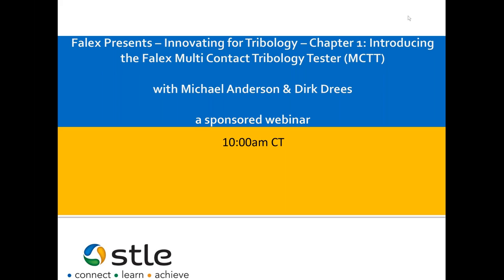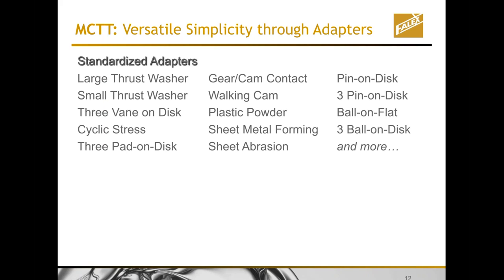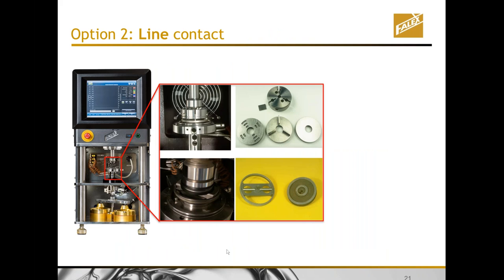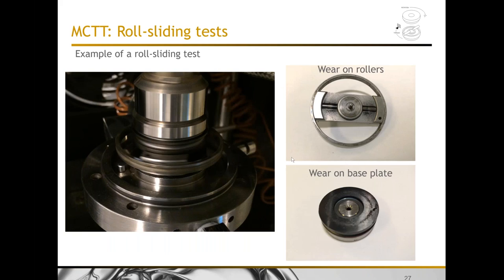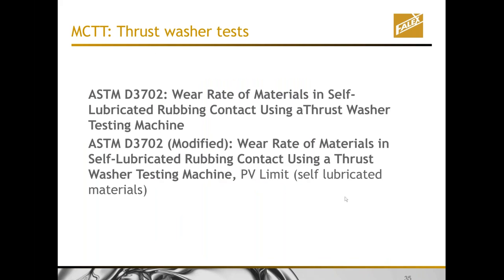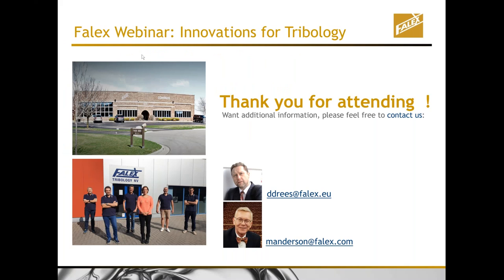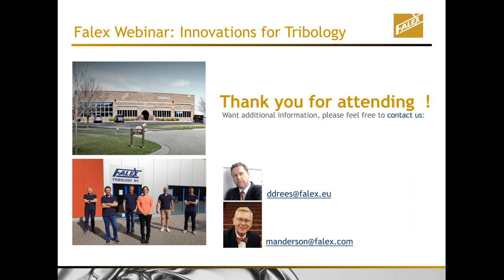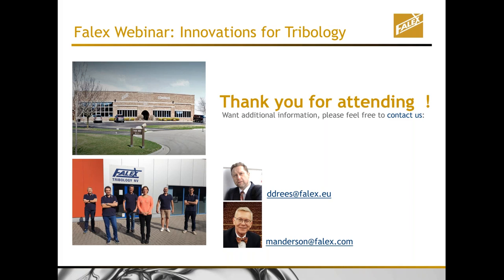Falex Presents : STLE Webinar 1 : Introducing the Falex Multicontact Tribology Tester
Falex Presents : STLE Webinar 1 : Introducing the Falex Multicontact Tribology Tester.  With Michael Anderson and Dirk Drees.
Application examples and presentation of the Falex Multicontact Tribology tester and how to solve many industrial tribological problems with one versatile instrument